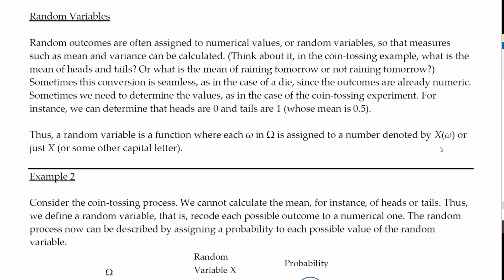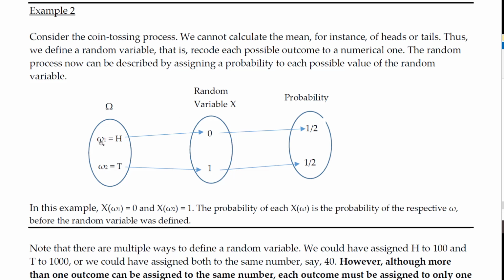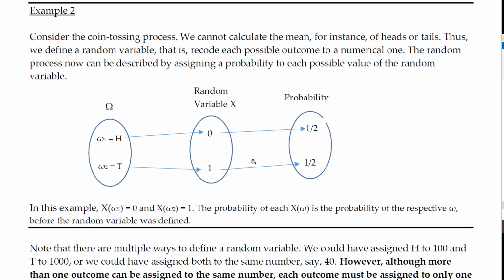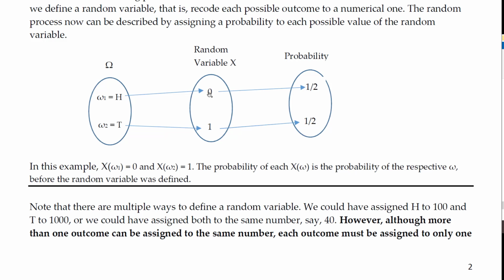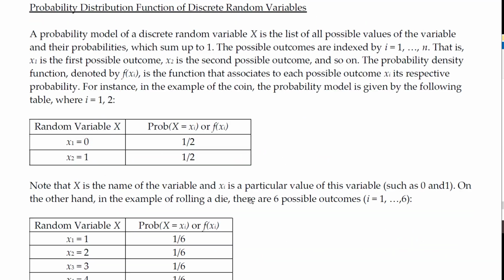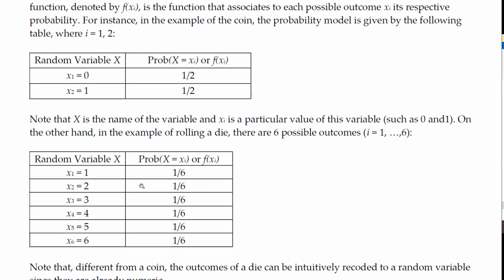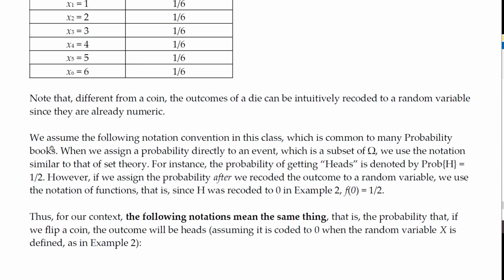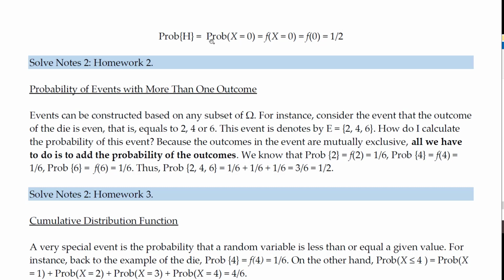R Notes 2 2